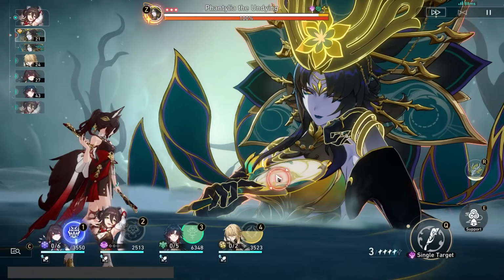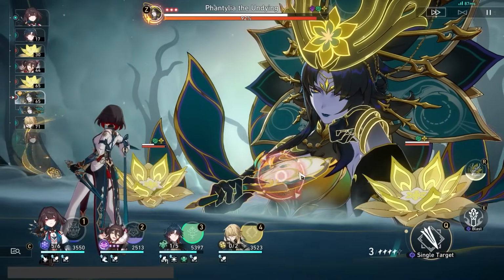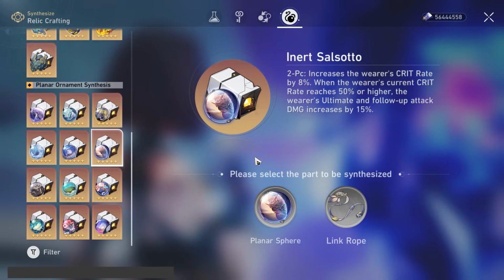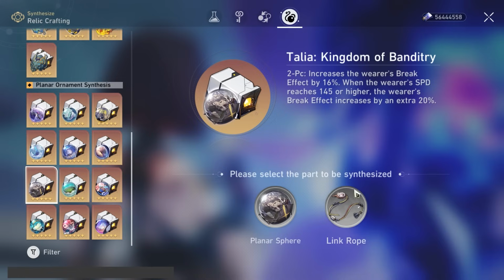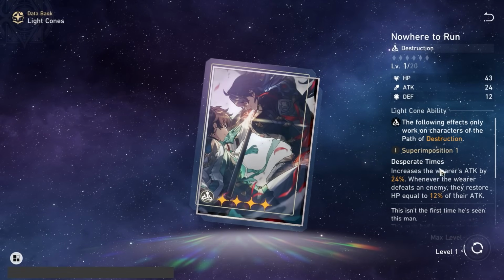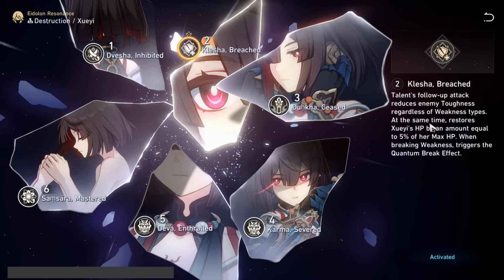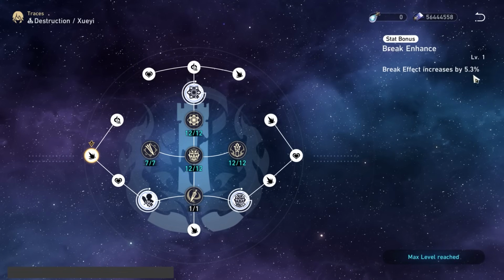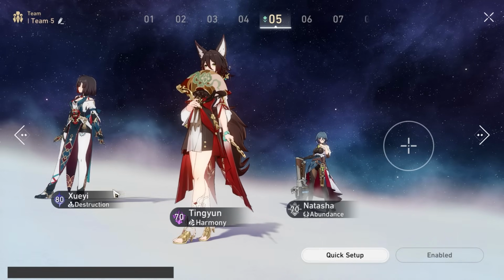Xueyi Build Guide | Optimal Builds, Lightcones, Relics | Honkai Star Rail Xue Yi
Timestamps:
00:00 Xueyi Kit Explained Simply
04:20 Xueyi Relics Build
08:18 Xueyi Best Lightcones
11:55 Critical Eidolons for Xueyi
15:43 Xueyi Team Comps

Cheers, EODGamer.

Stuff I Use (Affliate Links)
1. VPN for IP Security 🌏

2. TransferWise - Multi Currency Wallet i use for low FX conversion cost 🌏